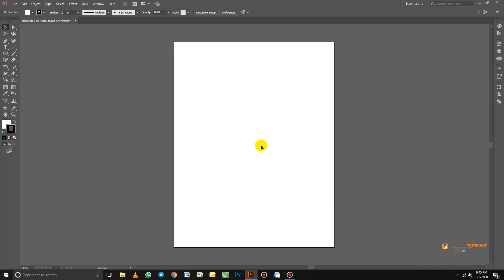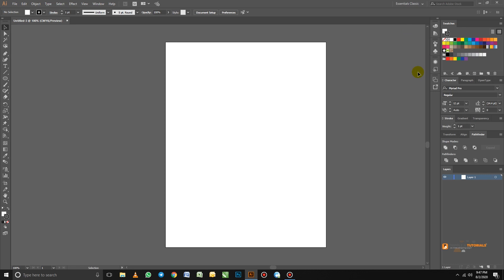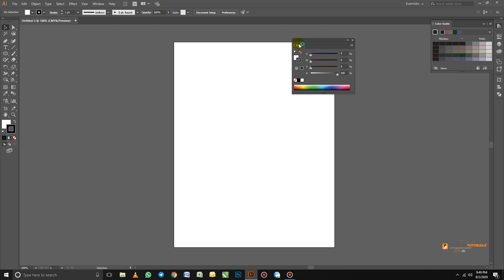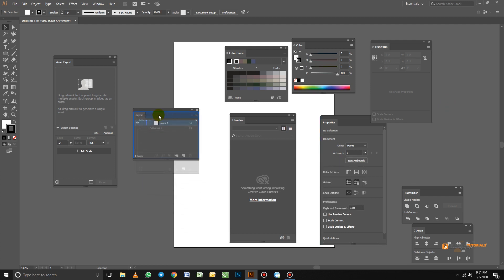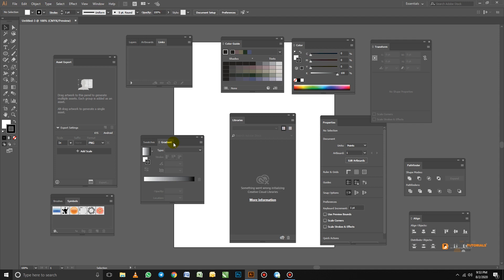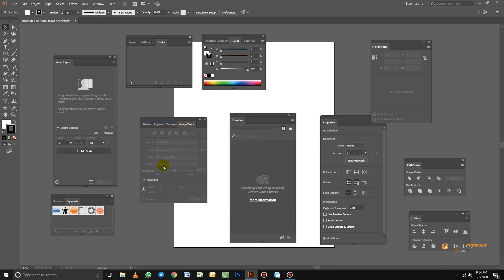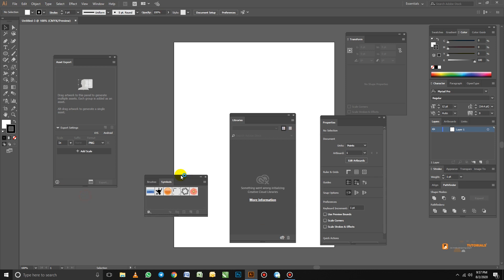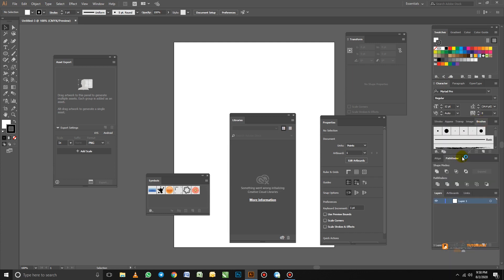Adobe Illustrator - Workspace and Panels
In this video we are going to take a closer look at the workspace and panels in adobe illustrator. In the last episode I gave an introduction to the Illustrator interface where I touched on the panels.

In this video am going to teach you how to customize a panel layout to create a whole comfortable workspace.

Tripple A Tutorials
We make designing easy!!!